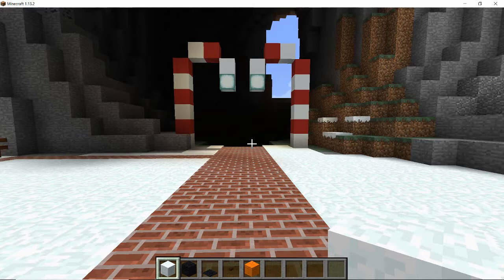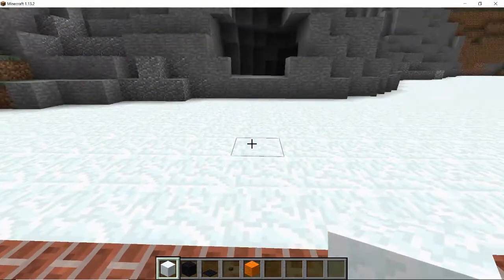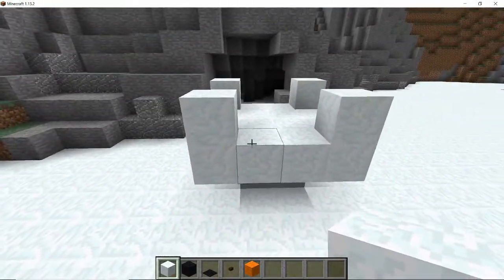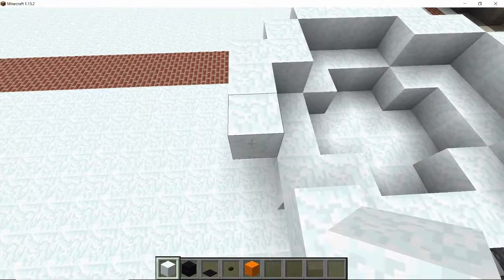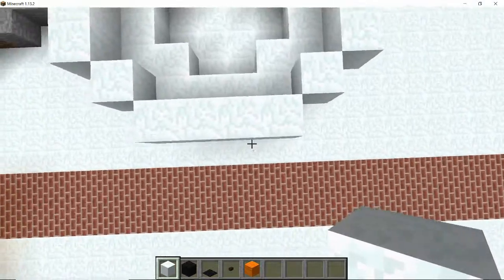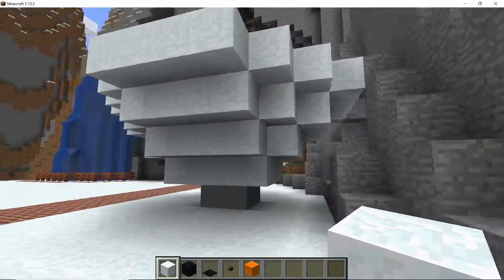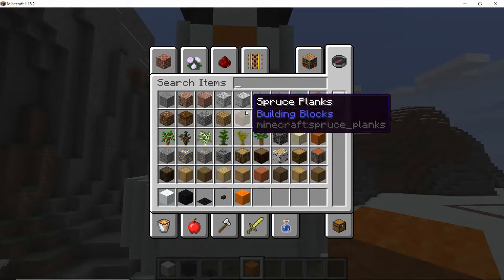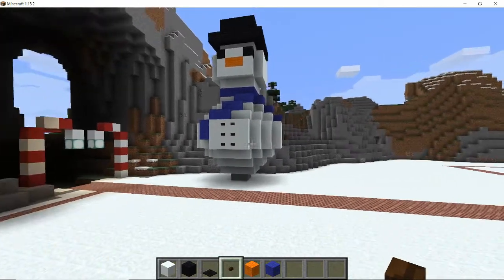Minecraft Snowman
How to build a round snowman in minecraft.

Merry Christmas,
SoftKitty99.